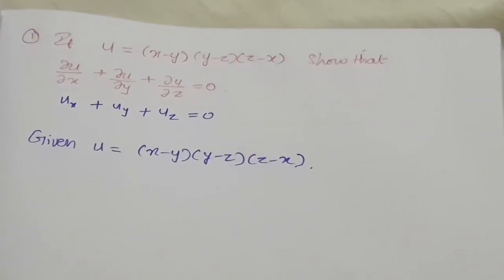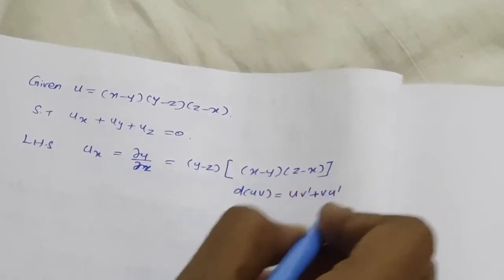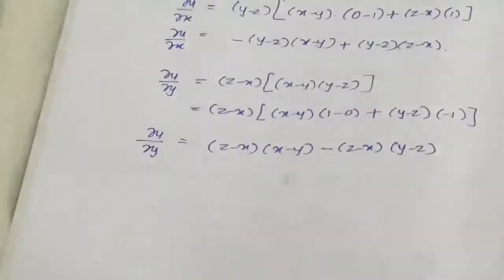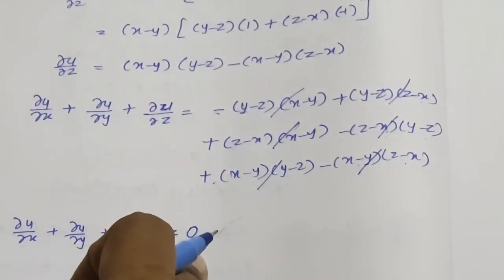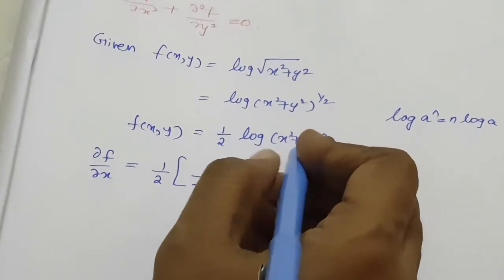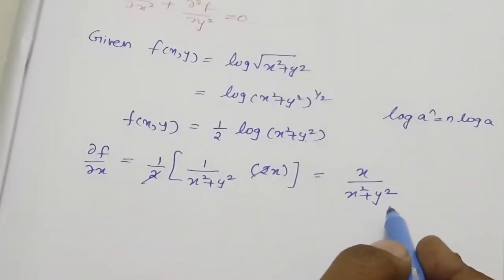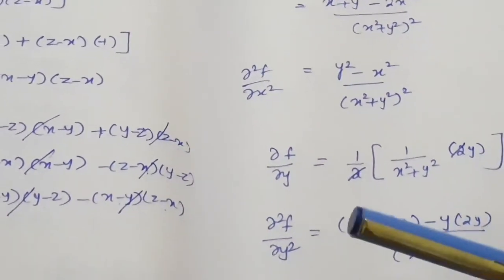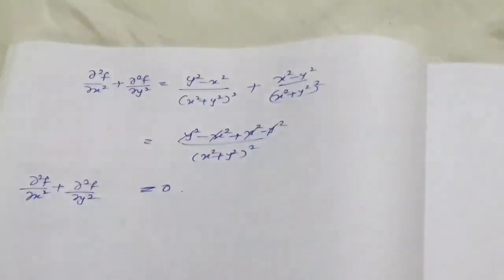Problems Based On Partial Derivatives